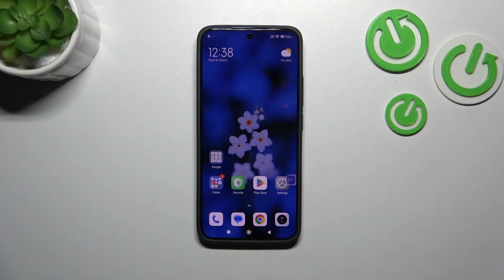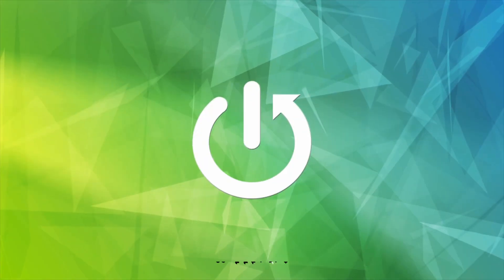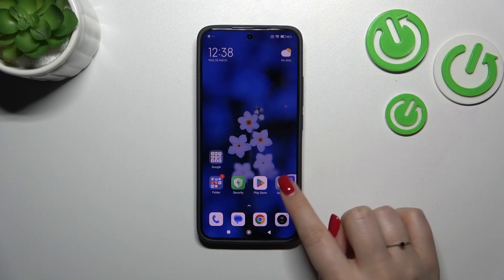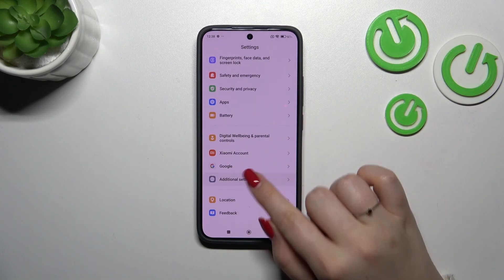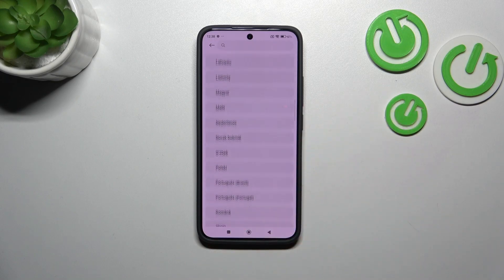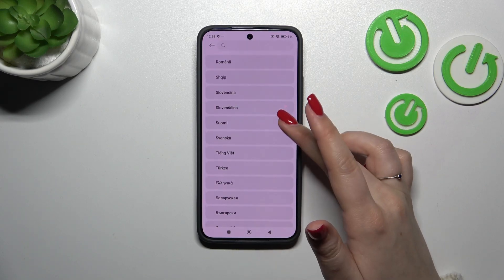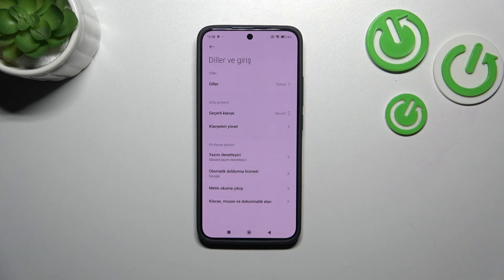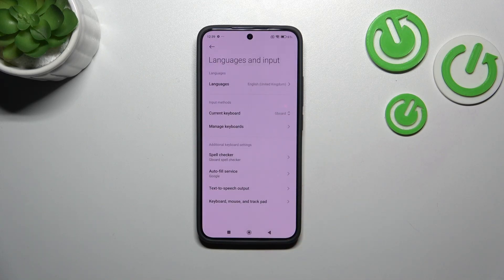How To Change System Language In XIAOMI Redmi K70?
Find out more about XIAOMI Redmi K70
XIAOMI Redmi K70 headset users can customize their user experience by changing the system language to their preferred language. In this tutorial, you'll learn how to change the system language effectively, whether you're multilingual or need to switch to another language.

Where can I find the option to change the system language on the XIAOMI Redmi K70 headset?
How do I navigate to the language settings menu?
What languages are available for selection in the language settings?
Can I customize the language settings to add additional languages?
Are there any indicators or notifications to confirm the selected language change?
How do I select and apply a different language?
Can I revert to the default language if needed?